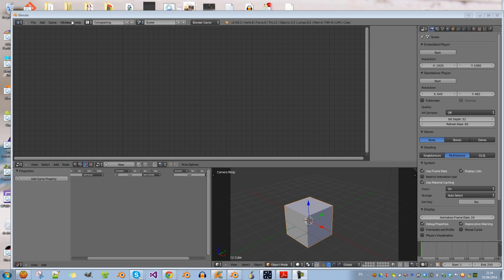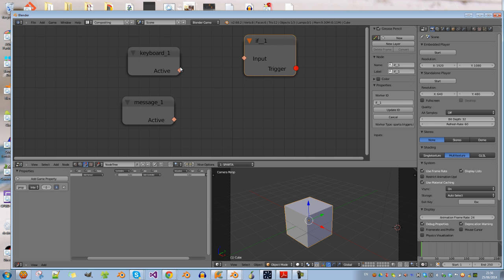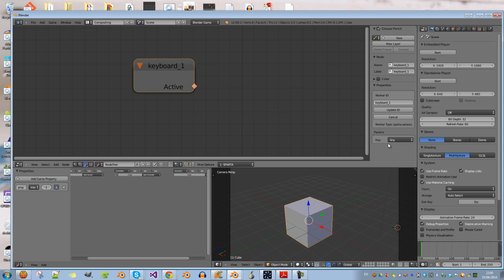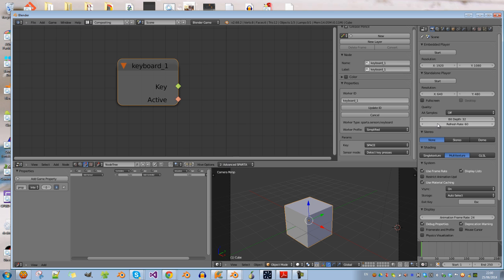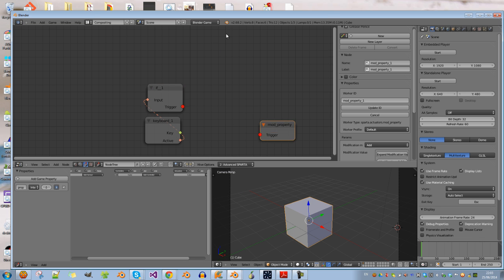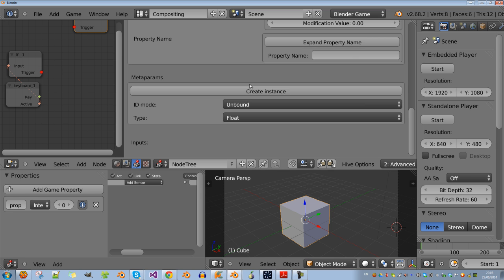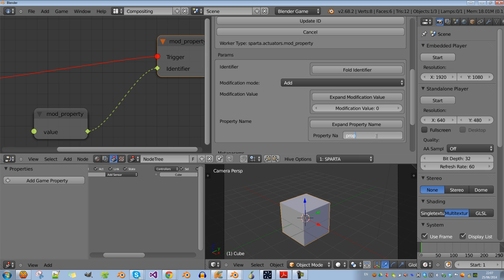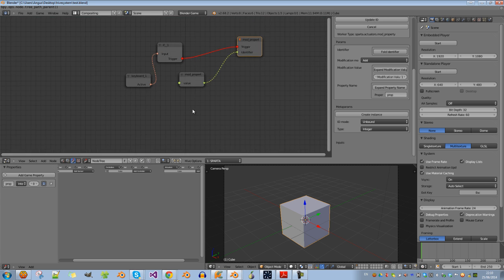Hive development log